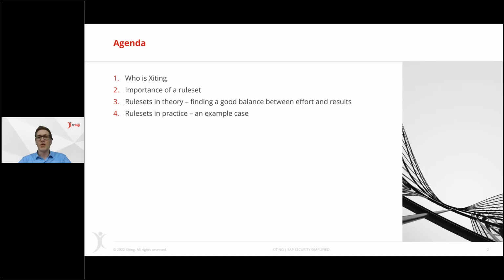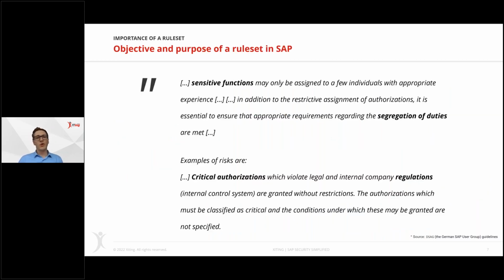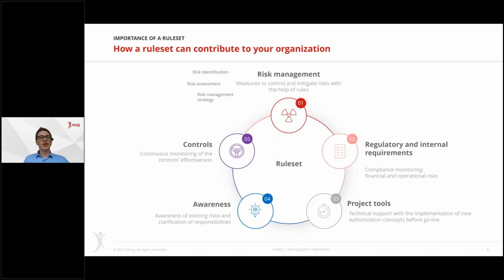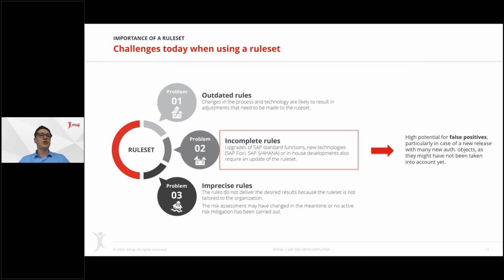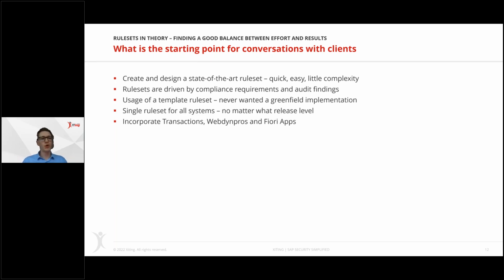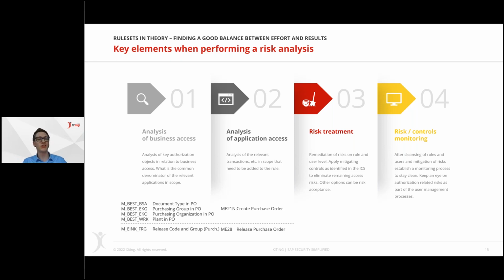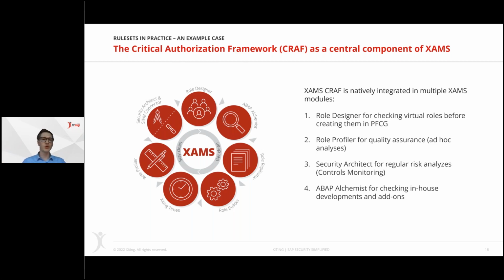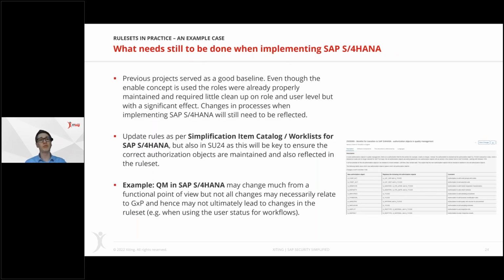Compliance Matters: Are rulesets a waste of time or an enabler for your organization (Session #4)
Almost every company inevitably has to deal with its own risk environment and risk profile. However, what does this mean in terms of SAP authorizations? Can rulesets offer real added value? Can any company build it by itself or are there stumbling blocks and, in the worst case, does the ruleset become an annoying to-do? These questions will be discussed in this web session and illustrated with practical case studies.

Webinar takeaways:
• What is the real benefit of a ruleset
• How to set up a ruleset correctly
• What does a SAP S/4HANA implementation mean for my ruleset

Speaker: Erik Trouillet, Xiting AG